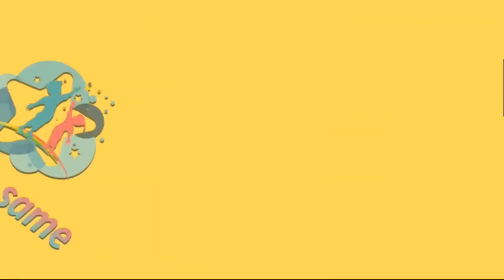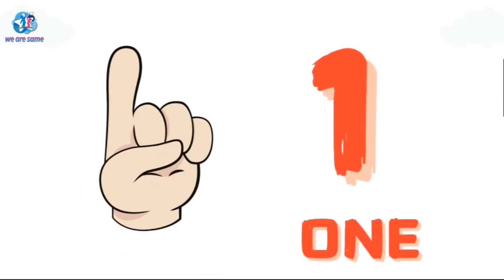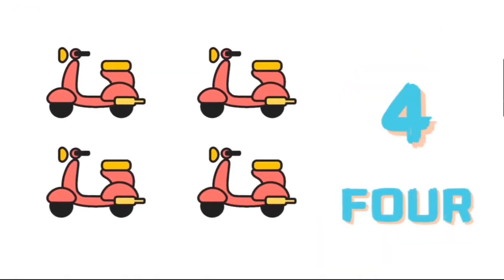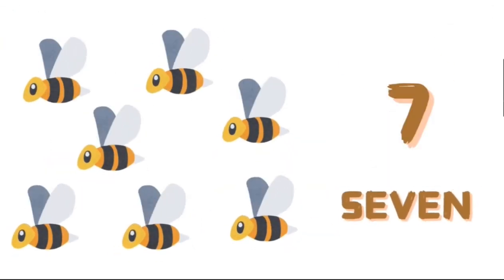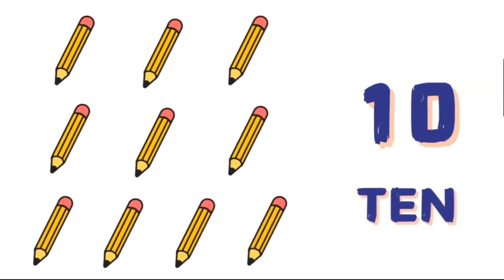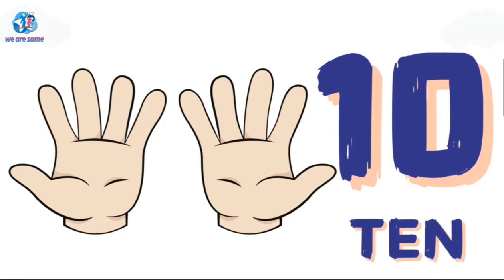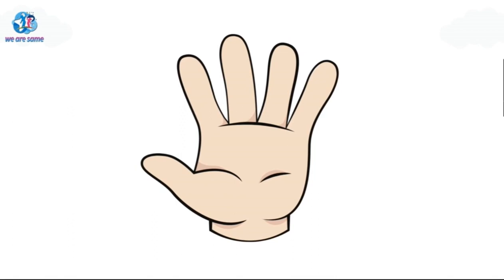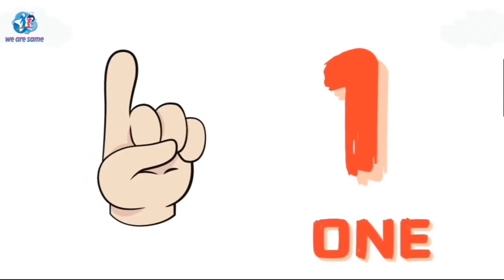How to learn counting on Fingers | We Are Same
This video is for an educational purpose. Today's video is going to be all about the Learning how to count numbers on fingers. Where we will try to make learning numbers is very easy. Our channel "We Are Same" will help you to know all the numbers from 1 to 10 and reverse counting from 10 to 1. Today we will learn the numbers with the help of fingers and with few examples. Which will help kids, toddlers and kindergarten students to understand counting.

We will surely help kids to Improve their learning the numbers for their future references.

So, let's start the video.

Also find our other videos, click the channel link below for more,